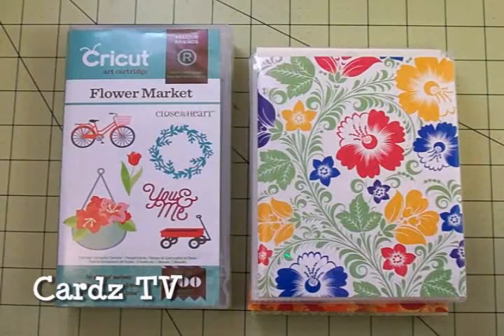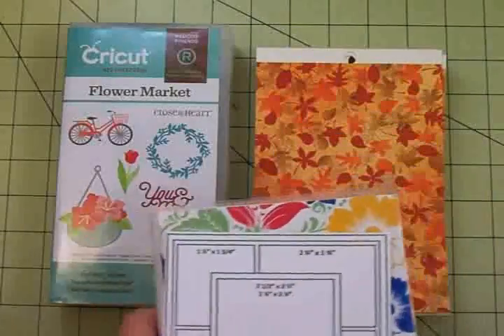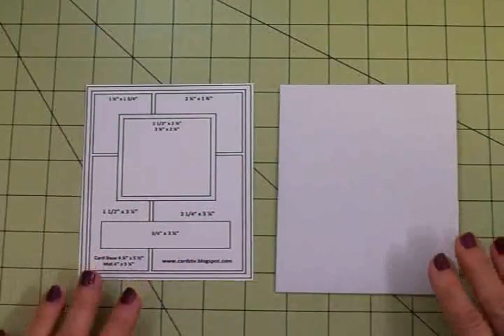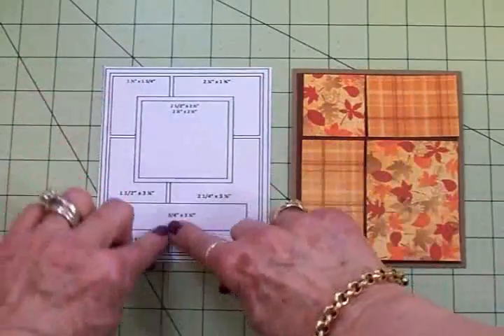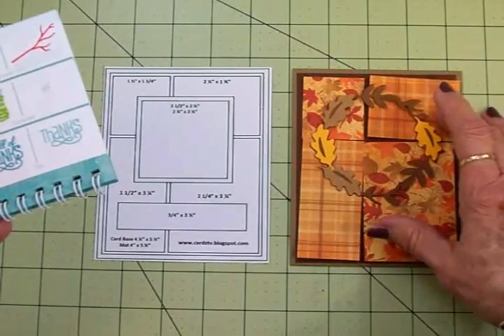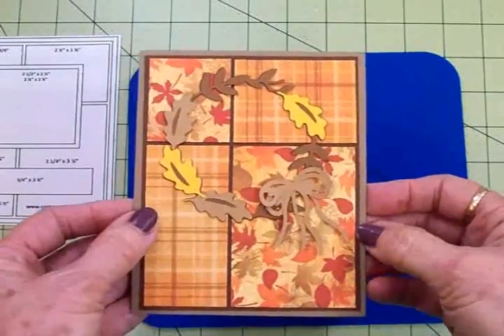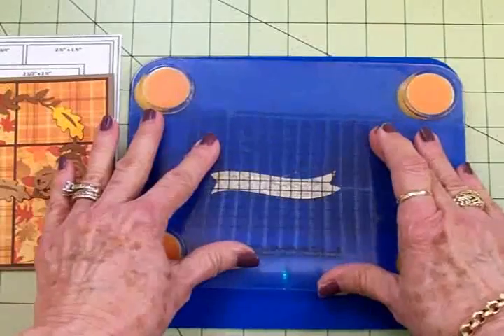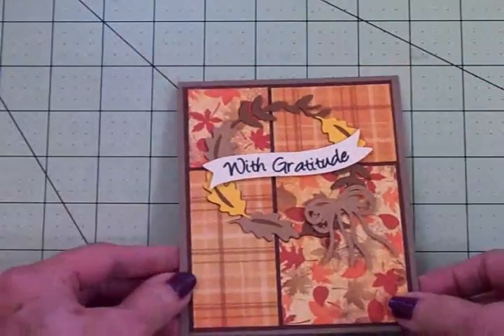"WITH GRATITUDE" KIT & KABOODLE SKETCH CARD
Hi guys! Today I've made a Thanksgiving or Thank You card using the NEW Cricut CTMH cartridge Flower Market, and Cardz TV Stamps "Big &amp; Bold Sentiments".